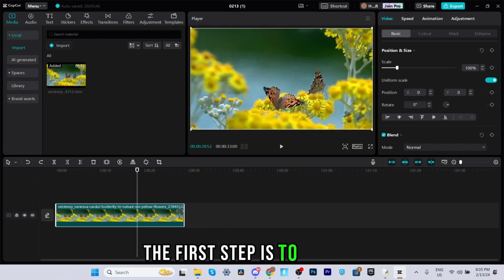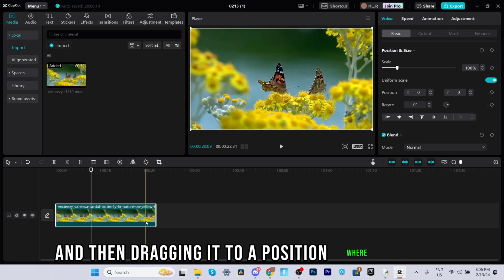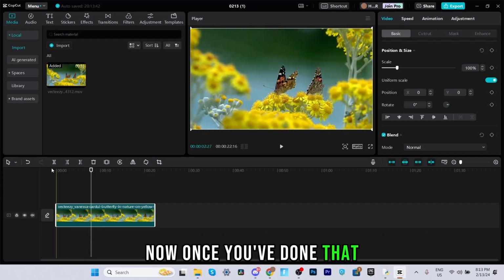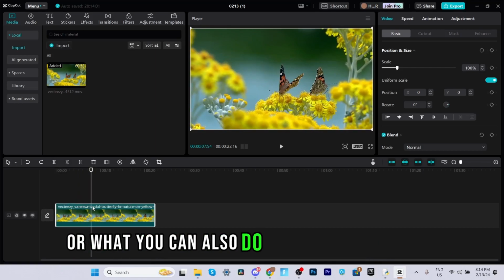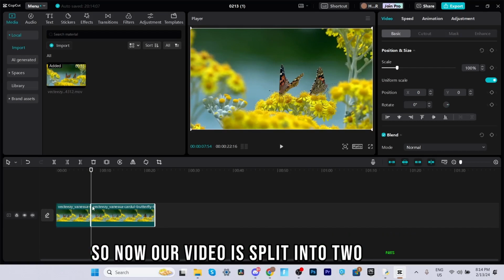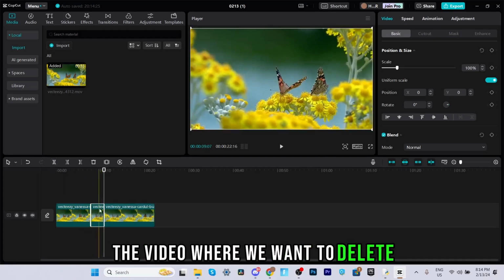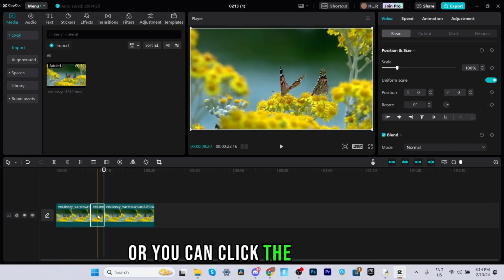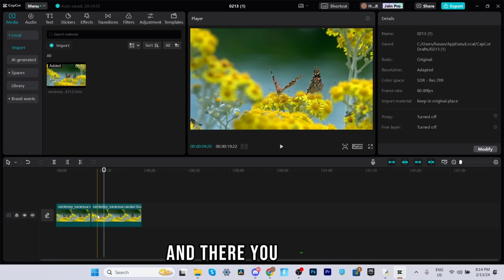How to Trim/Cut Clips in CapCut PC in 1 Minute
Learn how to Trim and Cut clips EASILY in CapCut PC RIGHT NOW!
Video Produced By @HyperGraphics